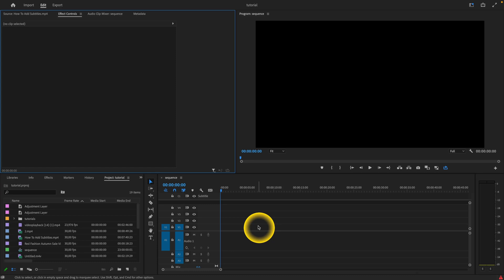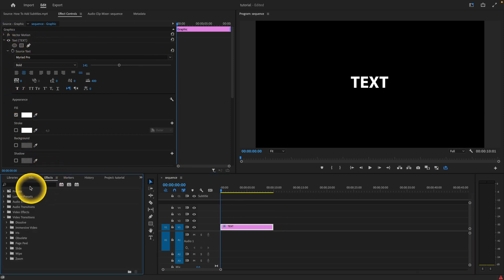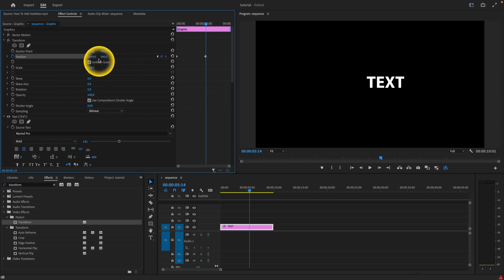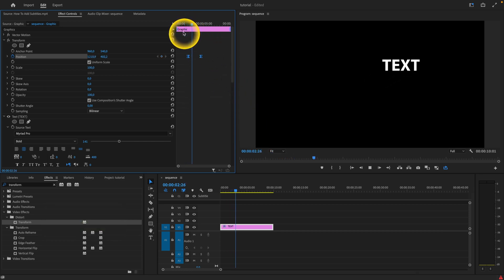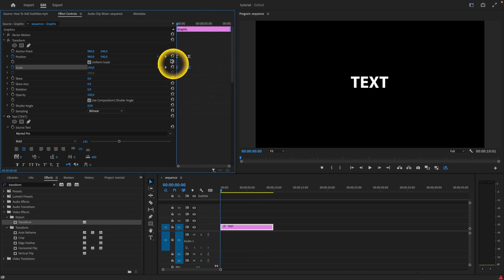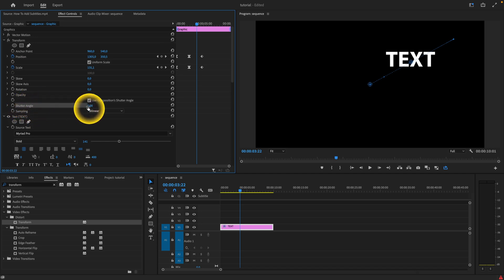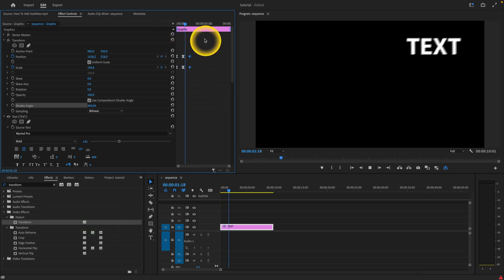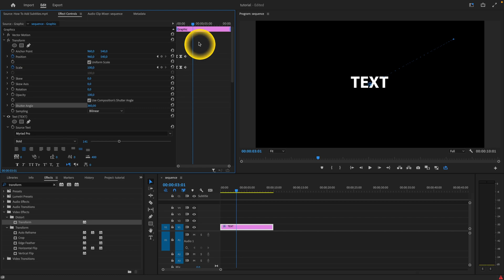How To Animate Text in Premiere Pro | Create and Animate Text | Premiere Pro Tutorial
In this tutorial, we will show you how to animate text in Premiere Pro 2023. Adding animated text to your videos can help to grab your viewer's attention and make your videos more engaging and dynamic.

We will cover how to create and customize text using the essential graphics panel, how to animate text using keyframes, and how to add special effects and transitions to your animated text.

Whether you are a beginner or an experienced editor, this tutorial will provide you with the essential skills and knowledge needed to add animated text to your videos in Premiere Pro 2023. So, grab your popcorn and get ready to make your videos more dynamic and exciting with animated text!

Premiere Pro 2023 Tutorial: How to Create and Animate Text for Your Videos
How to Add Dynamic Animated Text to Your Videos in Premiere Pro 2023
Premiere Pro 2023 Tips and Tricks: Mastering the Art of Text Animation
How to Create Custom Text Animations in Premiere Pro 2023
Premiere Pro 2023: How to Make Your Text Come to Life with Animation
Enhance Your Videos with Animated Text in Premiere Pro 2023
Premiere Pro 2023: How to Create Stunning Text Animations for Your Videos
Make Your Videos Stand Out with Animated Text in Premiere Pro 2023
Premiere Pro 2023: How to Add Professional-Quality Text Animations to Your Videos
How to Create and Customize Text Animations in Premiere Pro 2023.